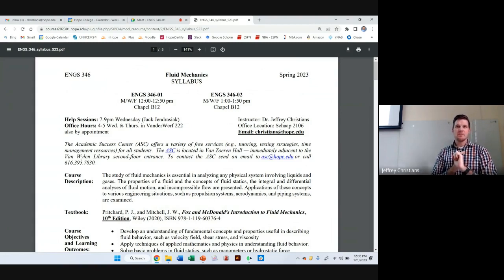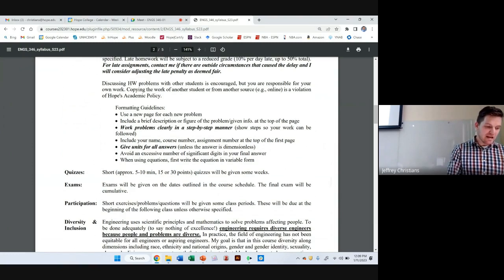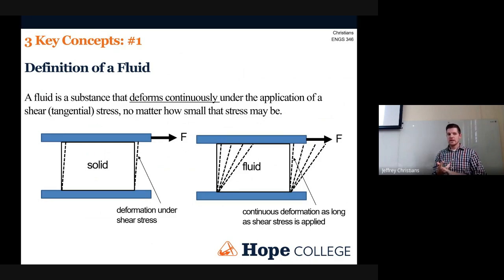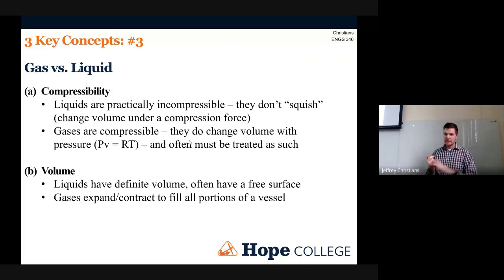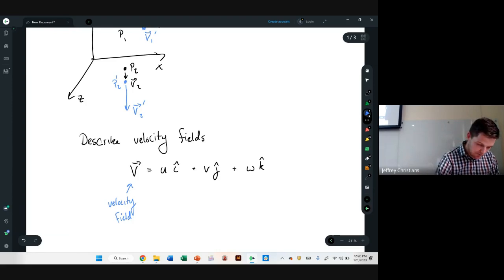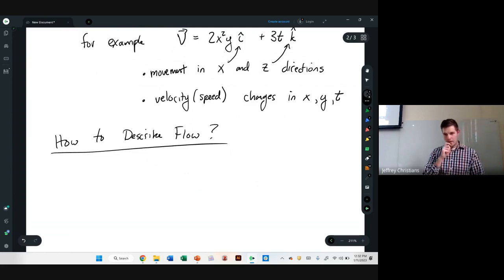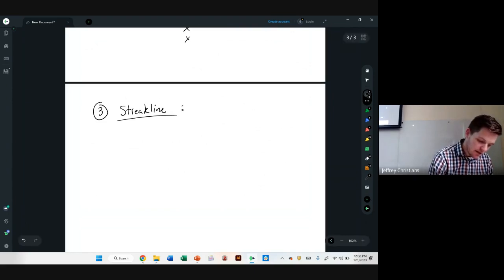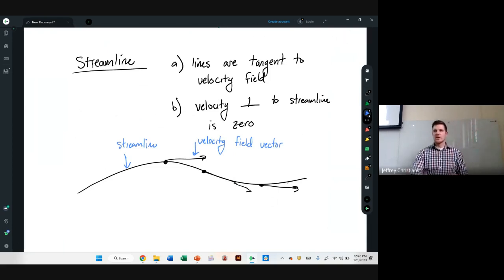ENGS 346 01 2023 01 11 Lecture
Lecture from Wed. 1/11/23